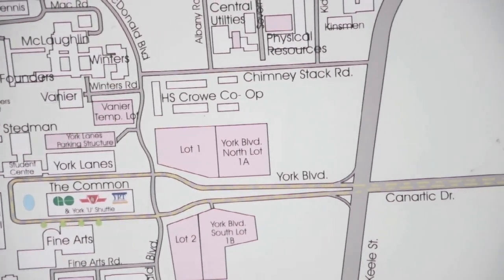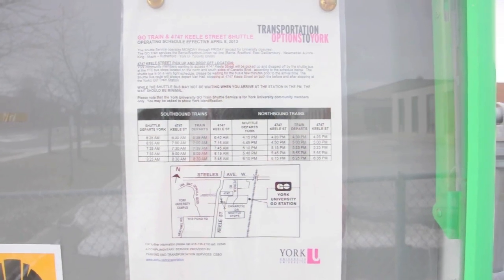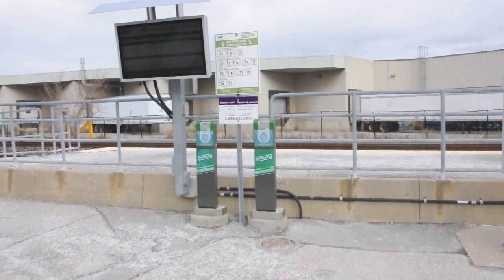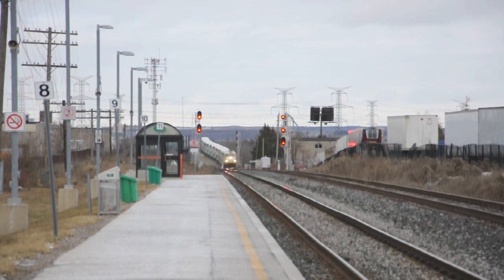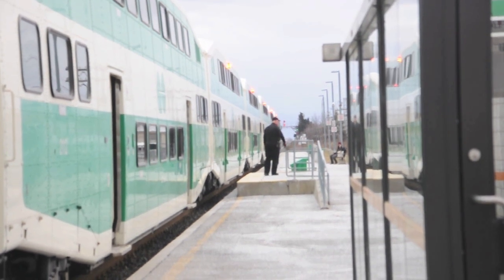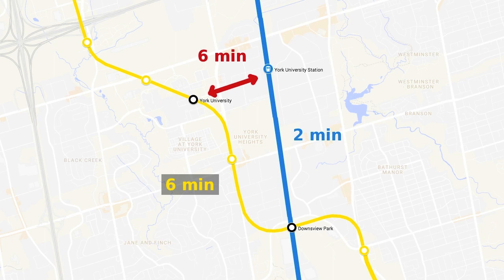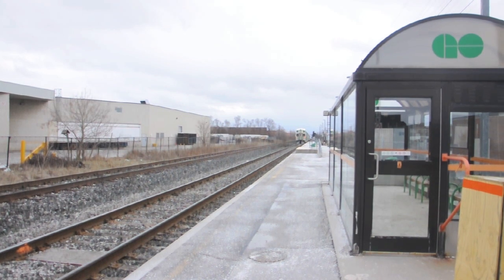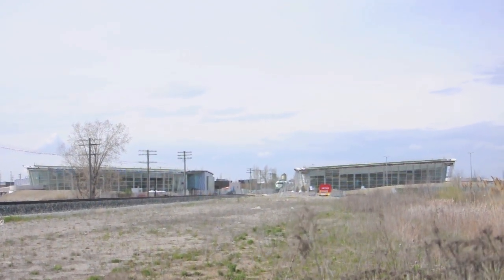Least used station in Toronto: York University GO Station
The station was abandoned on 18 March 2020, and it was demolished in 2022.

Music is a blues jam featuring myself on piano, Errol Fraser on bass, Jim Wood on guitar and Mardi Wood on drums.

This video is inspired by the fantastic series of videos "Least Used Stations" (of the UK) by Geoff Marshall.